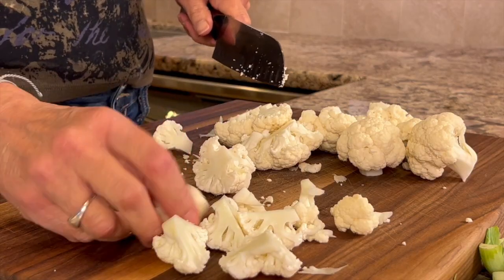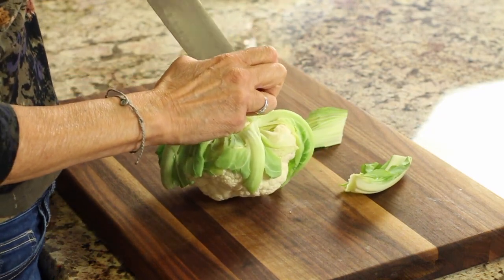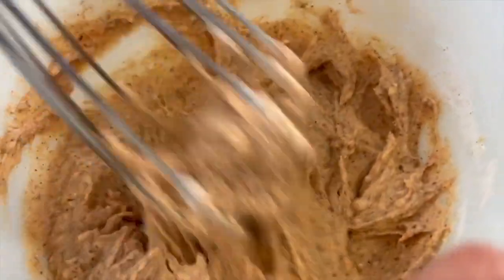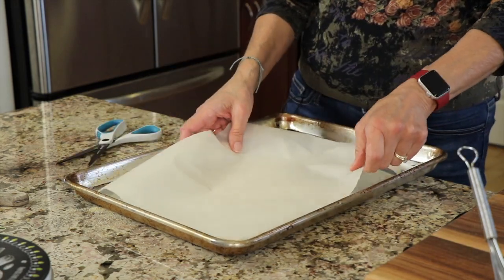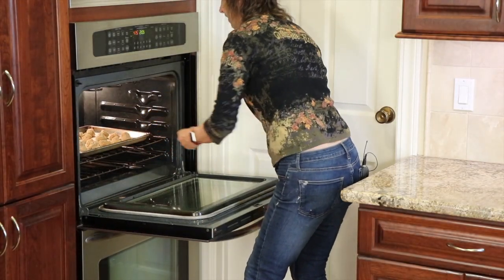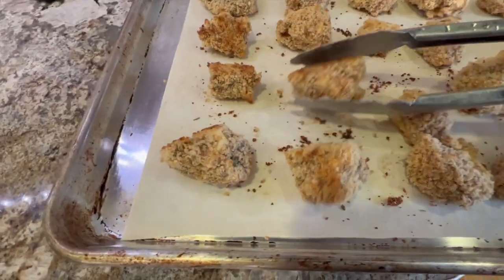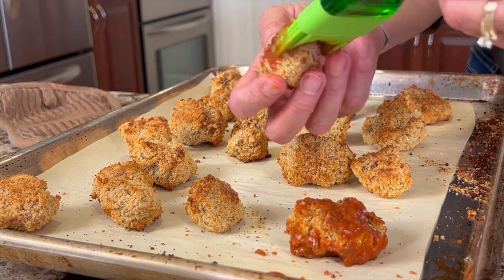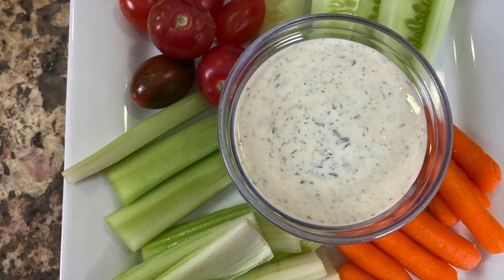Like E'm CRISPY? Try The BEST Cauliflower Bites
Crunchy cauliflower wings made with healthy ingredients. I will also show you the best bottled bbq sauce to use so you can make these fast.

Use my affiliate link to get 10% off Primal Kitchen Products like the BBQ sauce in this video If you use my link you will be supporting my channel as I will receive a small commission at no additional cost to you, so thank you!

Kitchen Tools I Like:
▶︎ Tortilla Warmer

▶︎ Wooden Spoons

▶︎ Vitamix 5200

▶︎ Cooling Racks

▶︎ Arrowroot Powder

▶︎ Taco Holders

Cauliflower Bites Recipe (cauliflower buffalo wings)
Ingredients:
1 head of cauliflower, organic, rinsed and cut into florets, then into 1 ½ inch pieces

Batter:
½ cup gluten free flour, I use Bob’s Red Mill 1 to 1 baking flour
½ cup unsweetened almond milk plus more to adjust thickness of batter
¾ tsp smoked paprika
½ tsp. Ancho chile powder
1 tsp. Garlic powder
½ tsp salt, I use Real Salt

BBQ Sauce:
⅓ cup Primal Kitchen Classic BBQ Sauce
1 to 2 tsp. Maple syrup, the real stuff
1 tsp fresh lemon juice

In a medium bowl place the flour, almond milk, smoked paprika, ancho chile powder, garlic powder, salt and whisk until combined. The batter should be the consistency of thick pancake batter. Add more almond milk to thin the batter to the desired consistency.

In a medium plate, combine the panko crumbs and the Italian seasoning. Stir to combine.

In a small bowl, combine the bbq sauce, maple syrup and the lemon juice.

Toss some of the cauliflower into the batter bowl and coat each piece. You will find this the messy part! Take one piece of cauliflower at a time and make sure it is completely covered in batter. Then place this piece into the panko crumbs and roll it around and push the crumbs into the ball so they stick. Gently shake any excess crumbs off. Place each cauliflower bite onto a parchment paper covered baking sheet.

Leave space between each bite and place in the oven at 425 degrees F. for about 12 minutes. Take them out of the oven and turn them over using tongs.

Place them back in the oven for an additional 12 minutes or so. They should be a golden brown.

Now this time using a pastry brush, coat the bites completely with the bbq sauce and place them back on the baking sheet. In the video I pushed the burnt crumbs off to the side before coating.

Bake one last time for somewhere between 10 and 15 minutes.

Rockin Robin
P.S. Please help me spread the word about my channel.